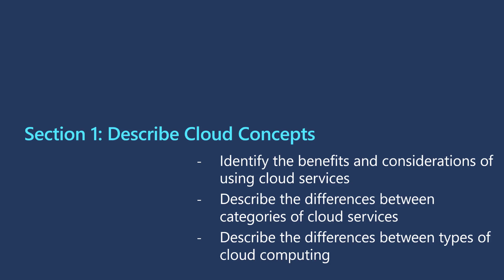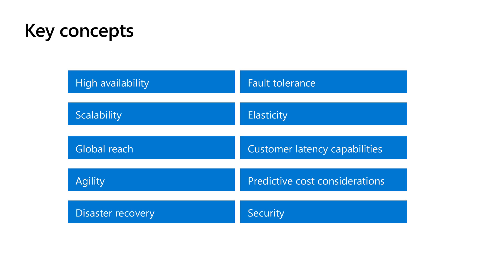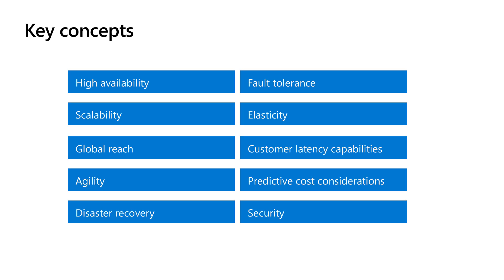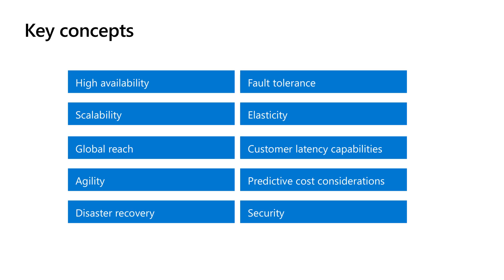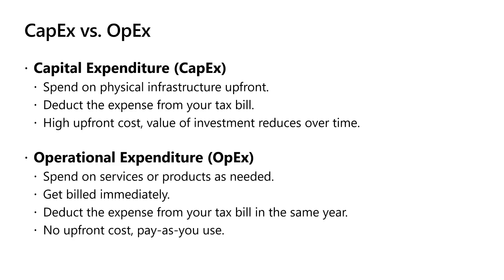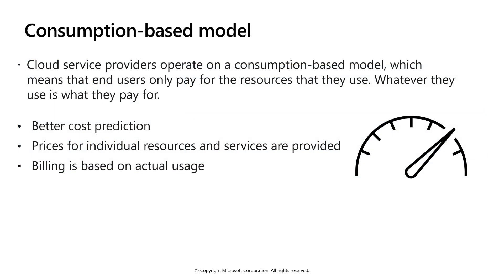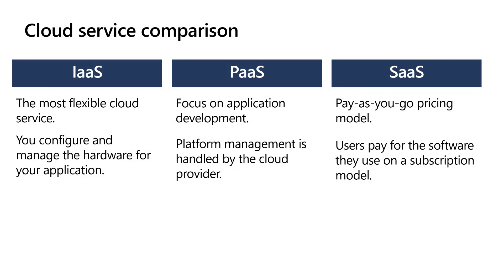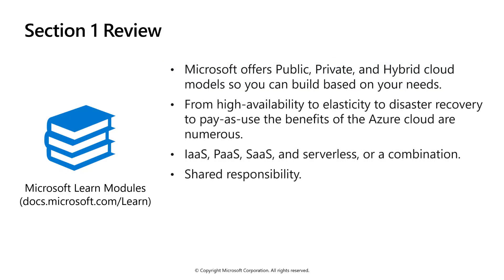AZ-900 CERT Module 1 Cloud Concepts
Identify the benefits and considerations of using cloud services
 identify the benefits of cloud computing, such as High Availability, Scalability, Elasticity,
Agility, and Disaster Recovery
 identify the differences between Capital Expenditure (CapEx) and Operational
Expenditure (OpEx)
 describe the consumption-based model
Describe the differences between categories of cloud services
 describe the shared responsibility model
 describe Infrastructure-as-a-Service (IaaS),
 describe Platform-as-a-Service (PaaS)
 describe serverless computing
 describe Software-as-a-Service (SaaS)
 identify a service type based on a use case
Describe the differences between types of cloud computing
 define cloud computing
 describe Public cloud
 describe Private cloud
 describe Hybrid cloud
 compare and contrast the three types of cloud computing